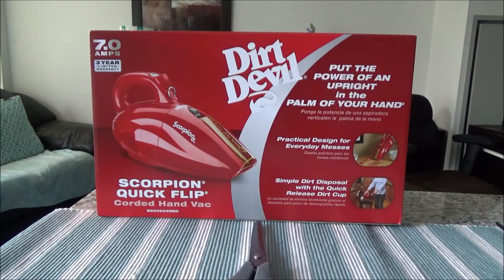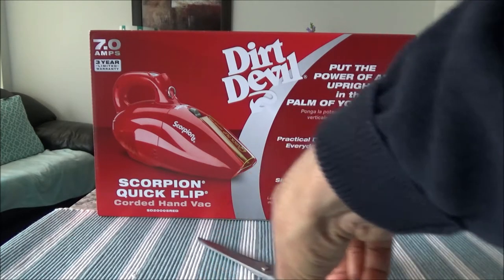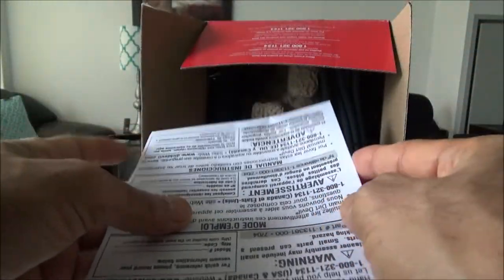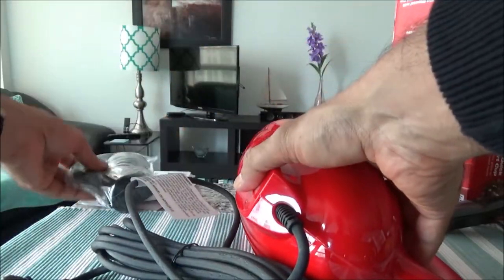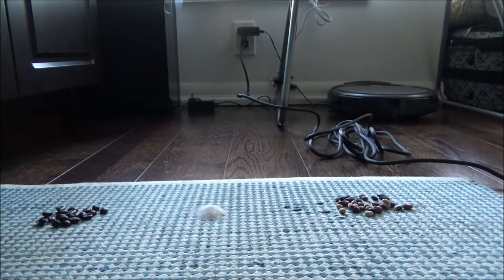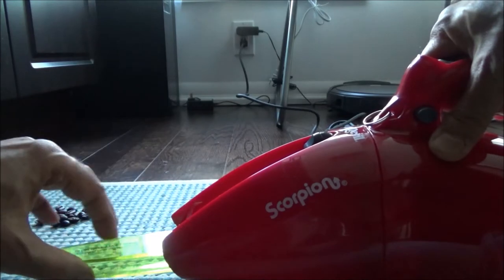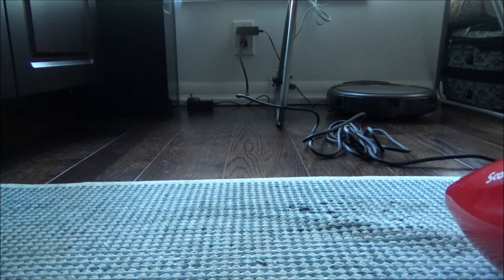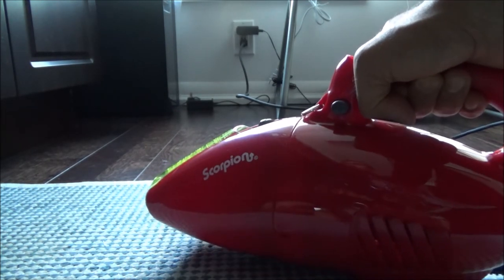Dirt Devil Scorpion Corded Handheld Vacuum Unboxing, Test Clips, & Review by Ahmed Dawn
Dirt Devil Scorpion Quick Flip Corded Bagless Handheld Vacuum is a handy, but powerful vacuum that has a powerful 7 amp motor which can picks up tough messes like sand and pebbles.

I didn't have sand or pebbles, but the Dirt Devil Scorpion Corded Handheld Vacuum was able to pick up coffee, sugar, and dry beans very easily without leaving any residue behind.

It's not too heavy and not too light (3.75 pounds) and comes with a 16 foot power cord. Also, you will get various accessories such as crevice tool, dusting brush, sliding brush &amp, upholstery tool.